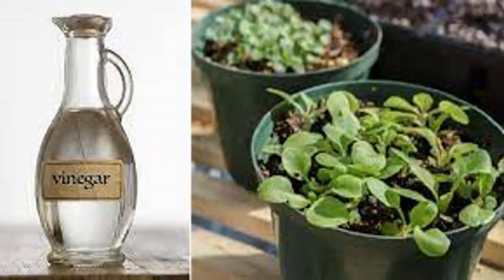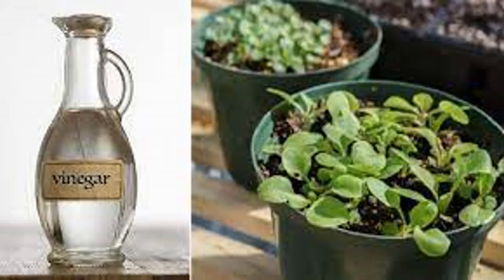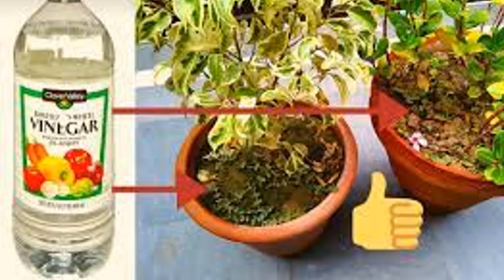DIY of Vinegar For Seed Germination How Vinegar Improves Seed Germination Home Remedy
DIY of Vinegar For SeedGermination How Vinegar Improves Seed Germination HomeRemedy.
Use Vinegar In Your Garden And Watch What Happens.

Thanks
Health care